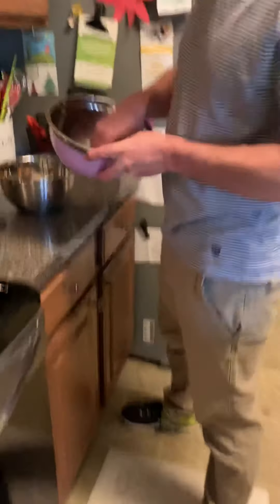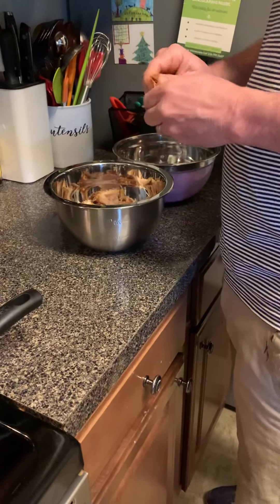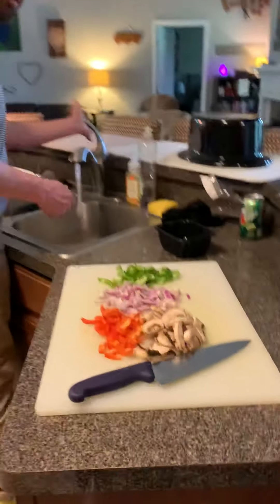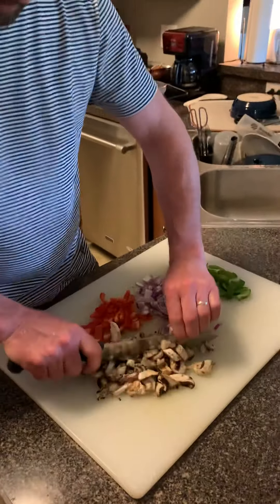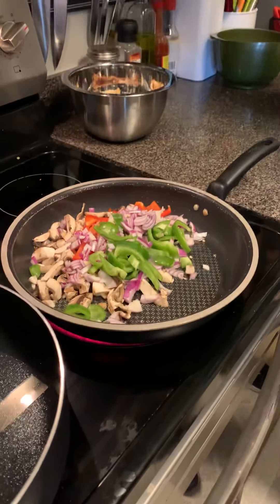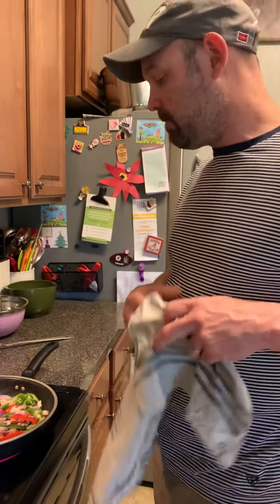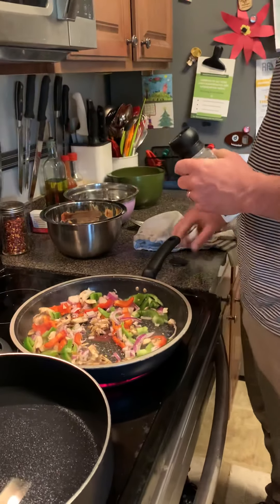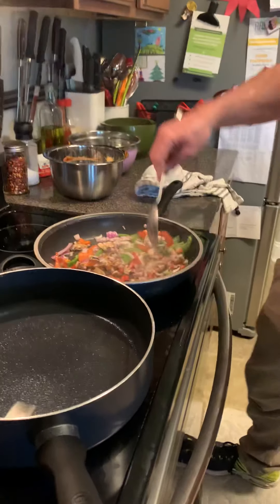Season #1; Episode #33 Reimagining Leftovers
Fun for the whole family. reimagining leftovers